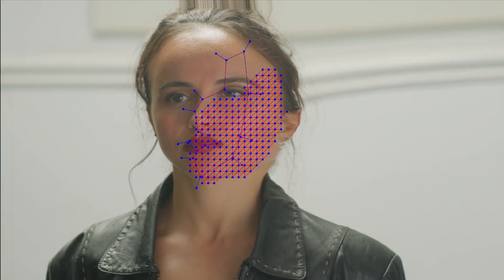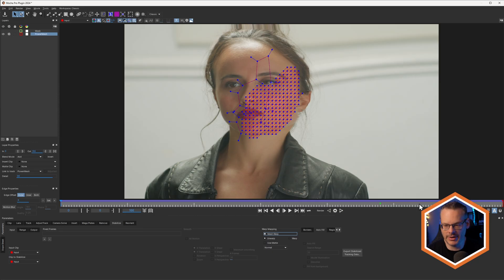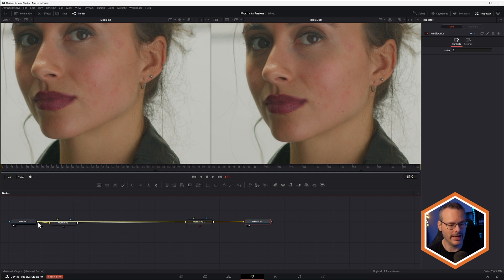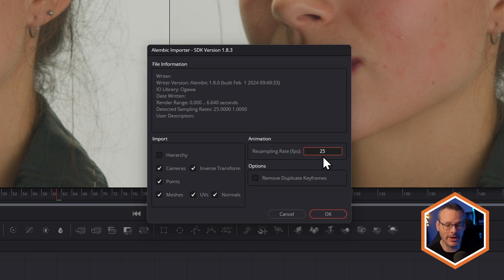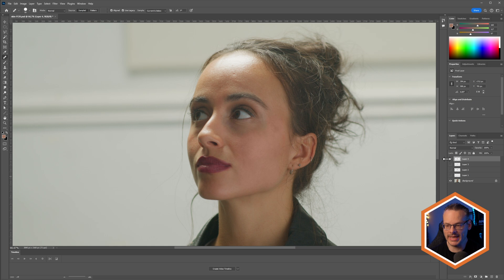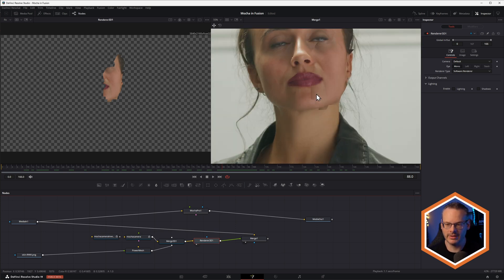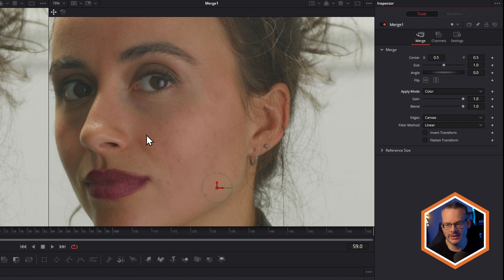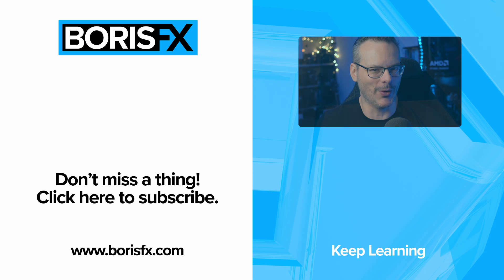Use Mocha Pro PowerMesh data inside of DaVinci Resolve & Blackmagic Fusion - Workflow [Boris FX]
Mocha Pro's PowerMesh is extremely powerful for stabilization and touch-up workflows within DaVinci Resolve and Fusion.  Watch Ben Brownlee as he takes you through a straightforward step-by-step workflow for doing quick beauty retouching. Of course, all these techniques can be used for mesh inserts, digital wounds, and other common VFX tasks.

Key points:
●     Mocha Pro's PowerMesh is a powerful tool for tracking and warping surfaces.
●     The video covers two workflows: stabilize/unwarp and Alembic export.
●     Setting a reference frame in Mocha Pro is crucial for accurate stabilization.
●     Alembic export allows for a more flexible workflow in Fusion.
●     The process involves creating a 3D setup in Fusion using the Alembic data.
●     A mask can be used to refine the warped area and achieve a cleaner result.

Benefits of the Alembic workflow:

●     Faster and more efficient for paint and touch-up tasks.
●     Offers more flexibility for manipulating the tracked surface in Fusion.

0:00 Intro
0:16 Taking the clip into Fusion through Resolve
0:42 Overview of the PowerMesh tracked clip in Mocha Pro
2:47 Reverse stabilization with PowerMesh in Fusion
4:41 Exporting Alembic data from Mocha Pro
5:34 Importing Alembic data in Blackmagic Fusion
6:27 Overview of imported nodes
7:24 Compositing with the 3D Alembic mesh data
7:50 Creating and comping a replacement face texture
9:48 Cleaning up the edges
12:30 Summary
13:35 Conclusion